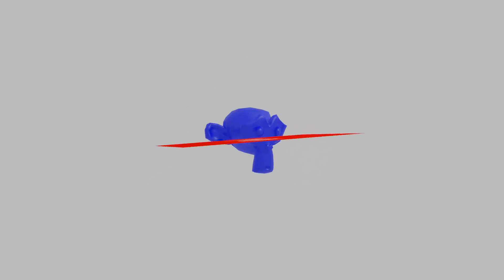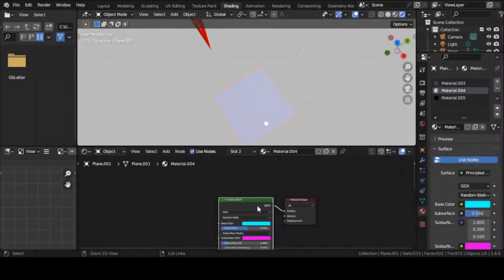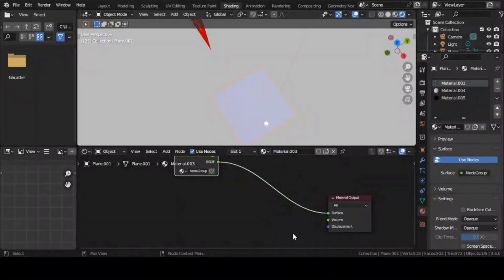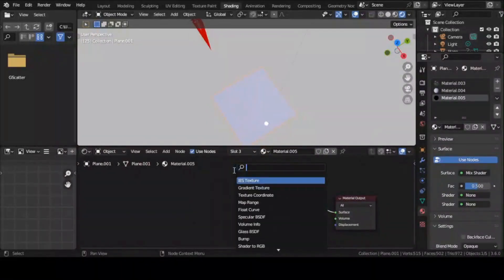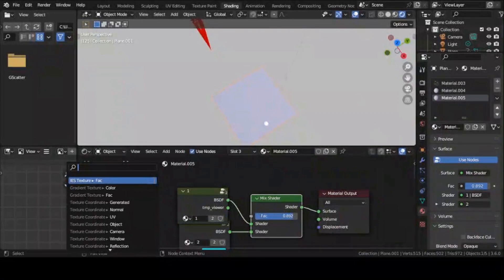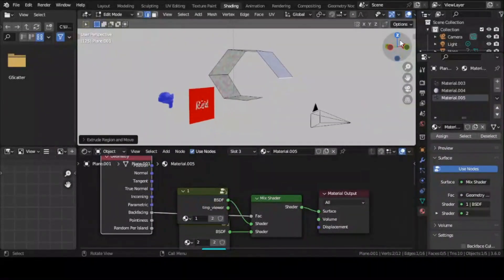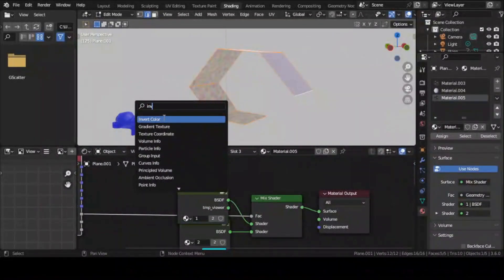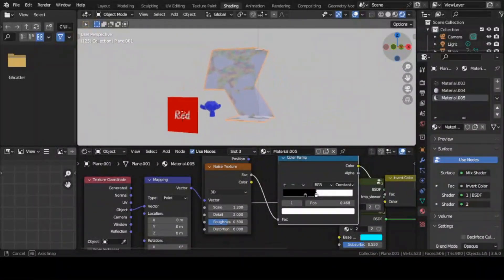Assign different materials to each side of a single face in blender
In this video, I will show you how to assign different materials to each side of a single face in Blender. This is a useful technique that is very easy a fast to set up.